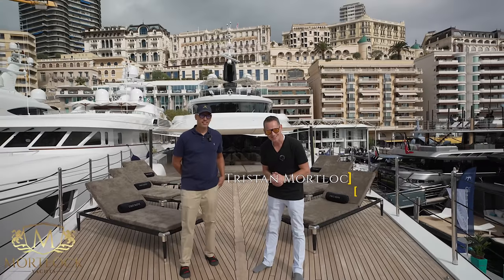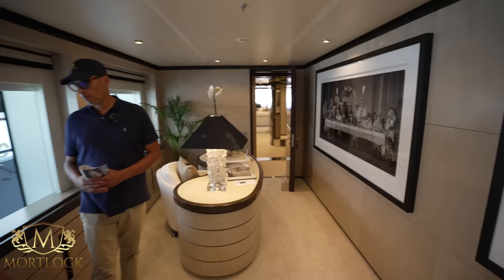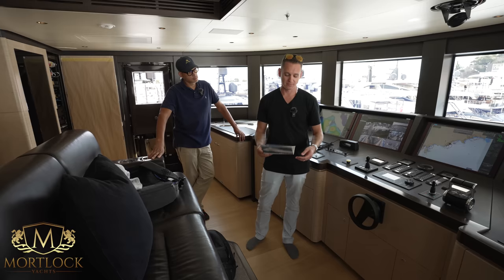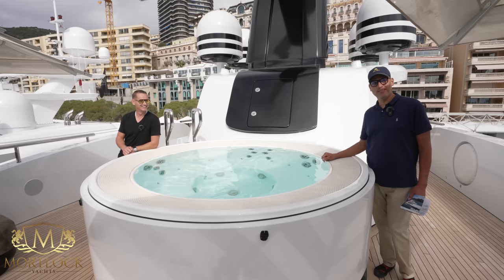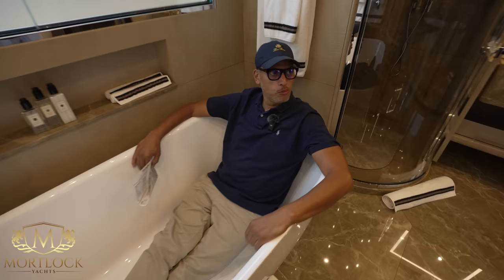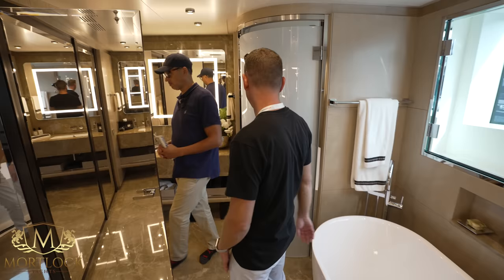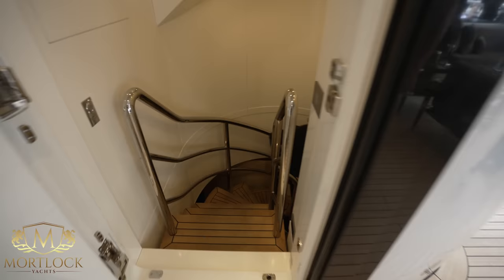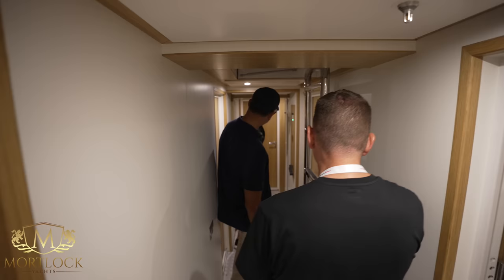What You Get For $650,000 a WEEK!!!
M/Y TRIUMPH
LENGTH: 214'7 / 65.4m
BEAM: 36'9 / 11.2m
DRAFT: 11'6 / 3.5m
GROSS TONNAGE: 1,244 GT
CRUISING SPEED: 15 Knots
BUILT: 2021
BUILDER: Benetti
MODEL: Custom
EXTERIOR DESIGNER: Giorgio M. Cassetta
INTERIOR DESIGN: Benetti M&B, Green & Mingarelli Design